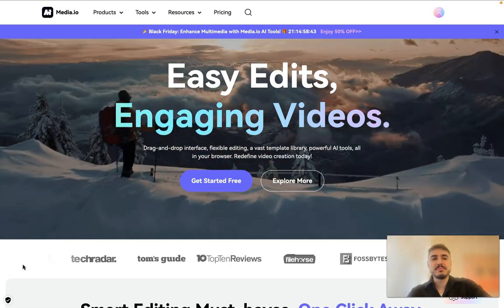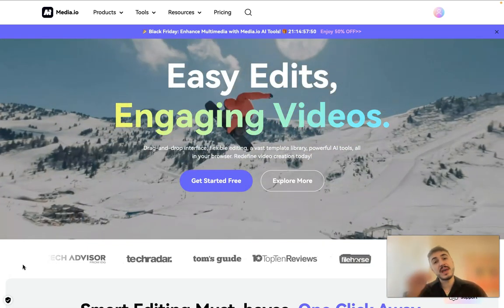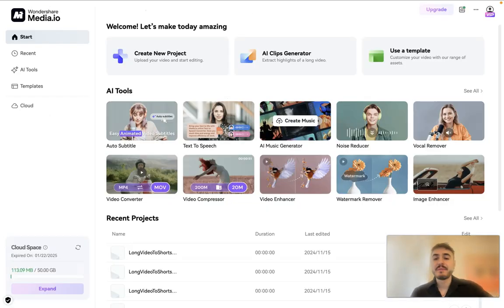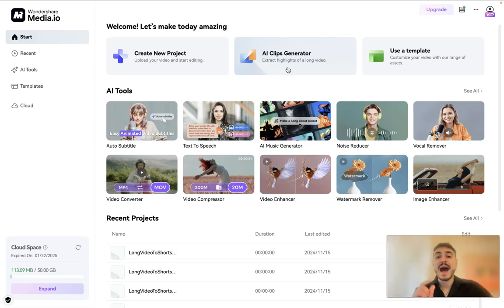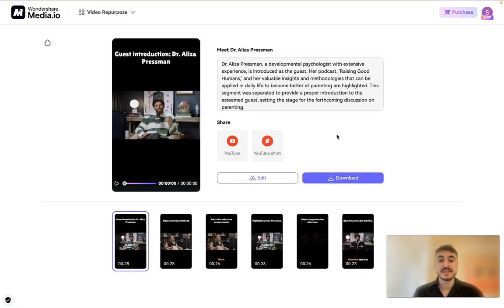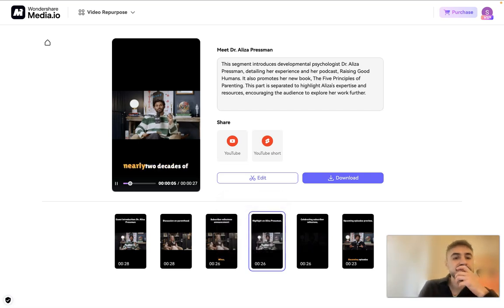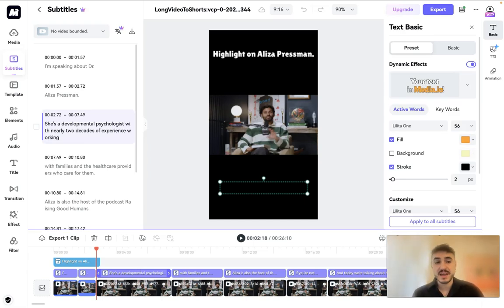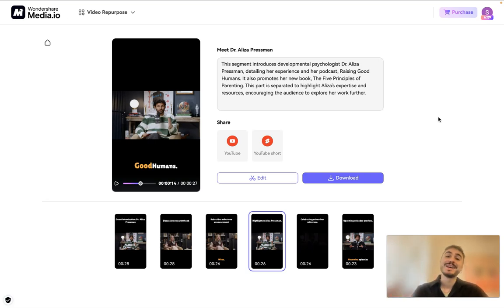WAKE UP Creators! Unlock Viral Short Videos in Minutes with Media.io!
🚀 Create Viral Videos in Minutes! Discover the ultimate editing tool to boost your content game

🎬 Want to turn long content into shareable short videos effortlessly? Whether it’s an interview, a tutorial, or any other type of video, creating engaging short content for platforms like Instagram, TikTok, or YouTube Shorts has never been easier.

With Media.io, you can:
1️⃣ Import any video and let Media.io handle cropping, subtitle generation, and more.
2️⃣ Get auto-suggested short clips tailored to your preferences.
3️⃣ Share with one click directly to your social media accounts!

⚡ Best of all, Media.io is completely online—no downloads required—and offers powerful AI tools to help you save time and boost efficiency. Perfect for influencers, creators, and marketers looking to streamline their video production process!

🔗 Try it now at Media.io and explore its AI-powered features!

⏱️ Timestamps:
0:00 - Intro: The Challenge of Short Video Creation 🎥
0:45 - Meet Media.io: Your Video Editing Solution 🤖
2:00 - How to Repurpose Videos in 3 Steps ✅
4:15 - What Makes Media.io Unique 🚀
6:00 - Start Creating Viral Content Today! 🌟

📌 Follow us for more tips & tools!

📢 Don’t forget to tag us when you post!